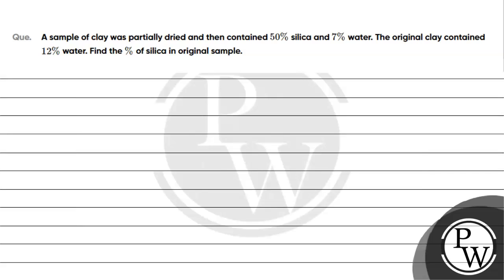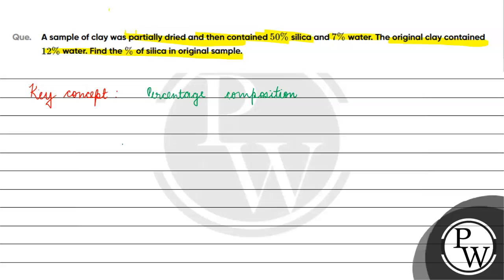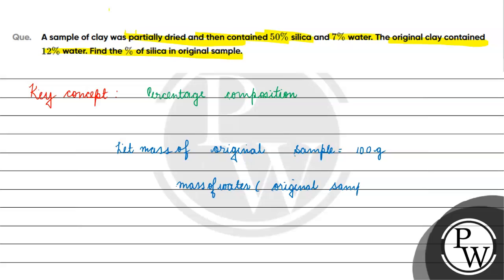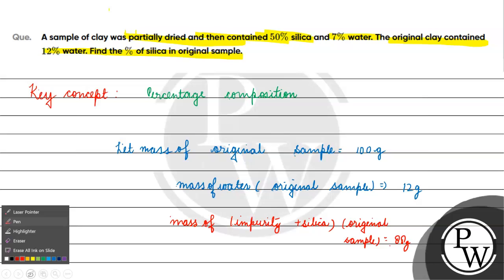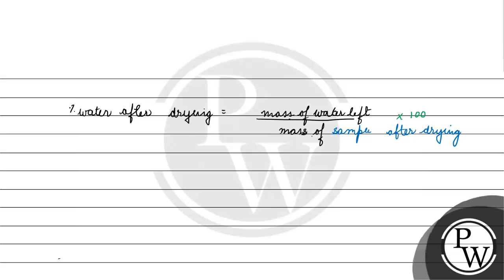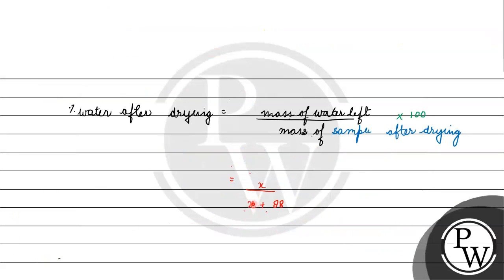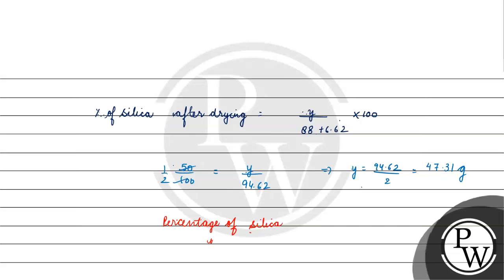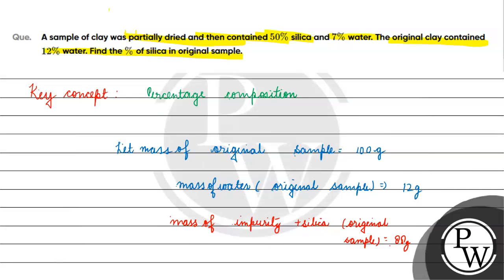A sample of clay was partially dried and then contained \( 50 \% \) silica and \( 7 \% \) water....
A sample of clay was partially dried and then contained \( 50 \% \) silica and \( 7 \% \) water. The original clay contained \( 12 \% \) water. Find the \( \% \) of silica in original sample.